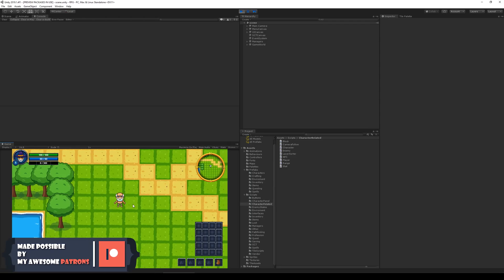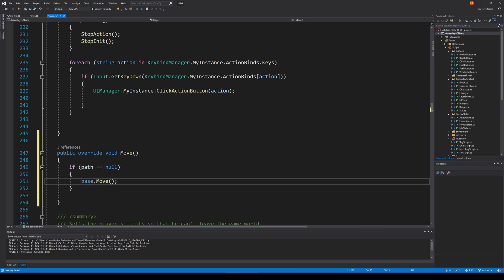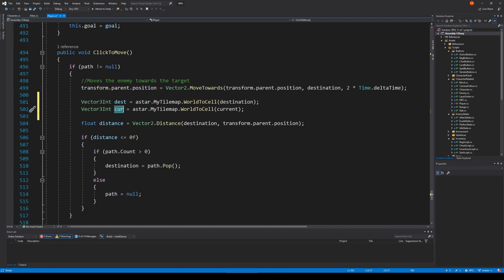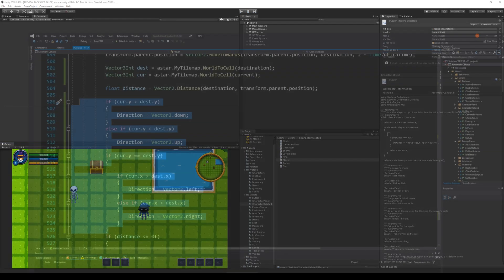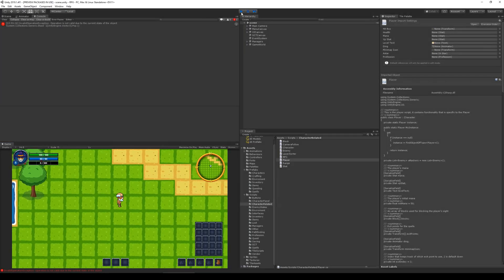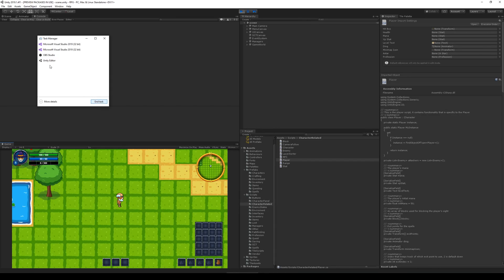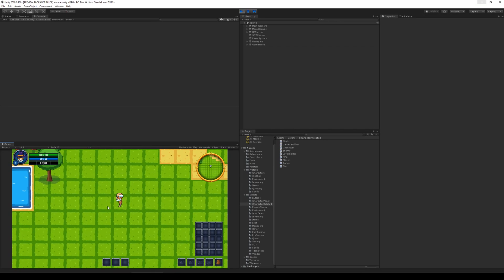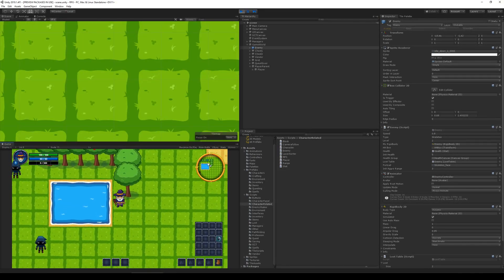#28.1 Unity RPG Tutorial - Click to animate